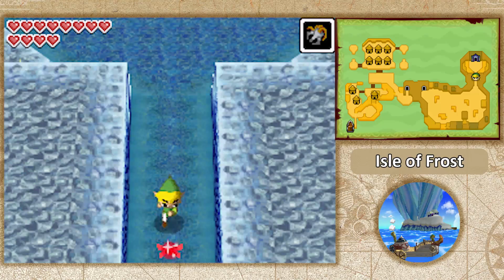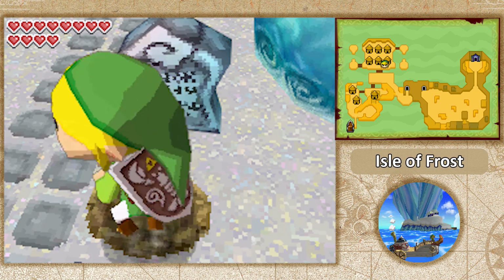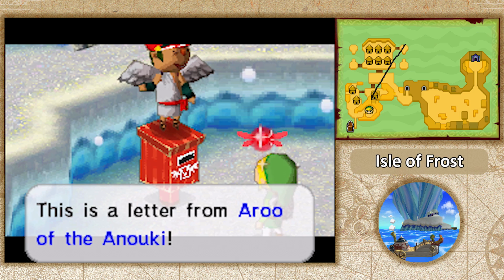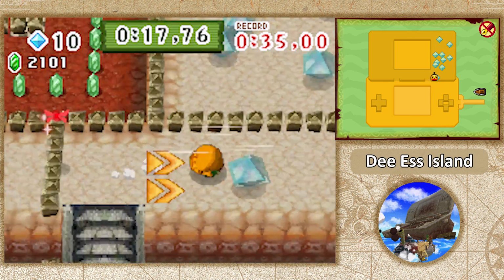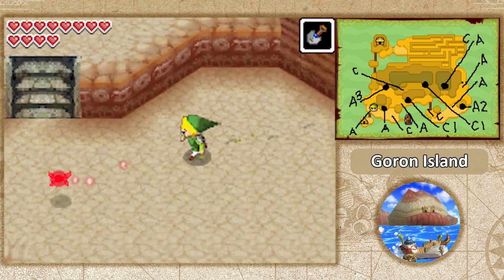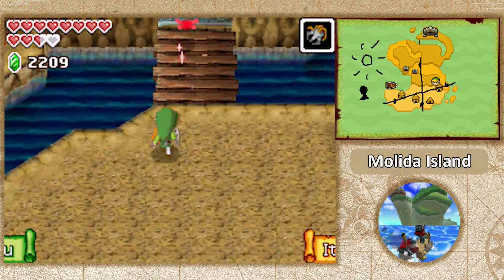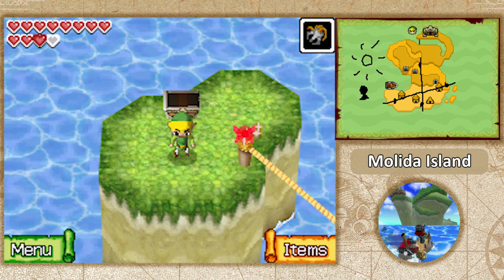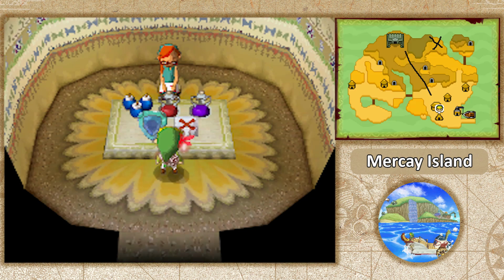The Legend of Zelda: Phantom Hourglass - Part 26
We come across great fortune and riches... completely legitimately.